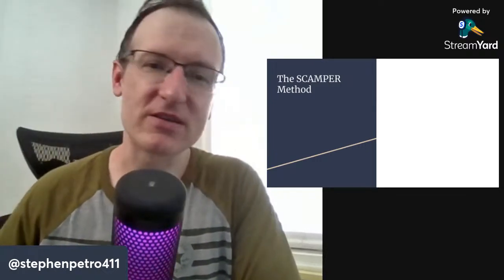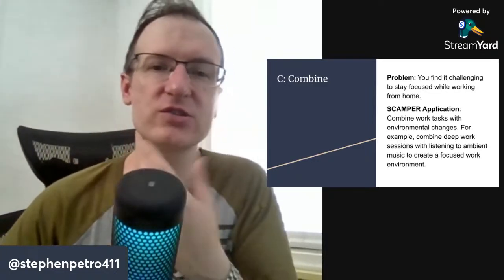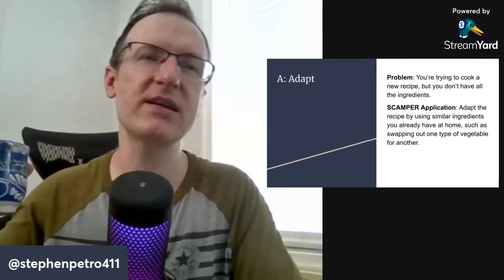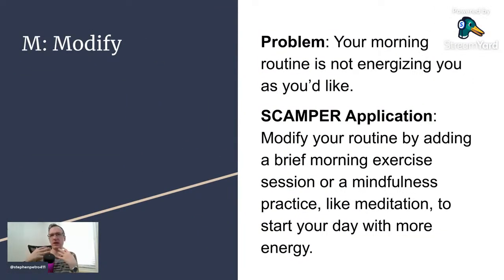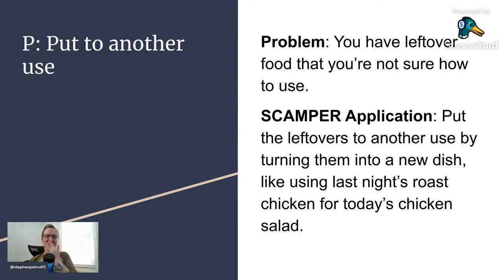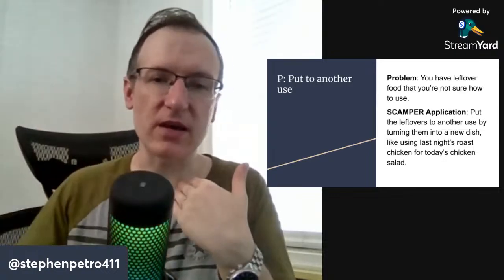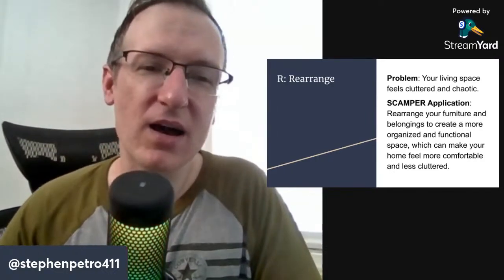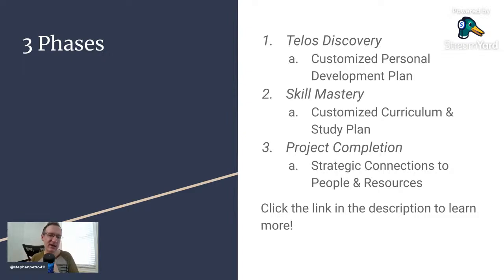How to SOLVE Problems Like the TOP 1%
In this livestream, we'll discuss a simple method you can use in your daily life to reframe challenges and complex problems and QUICKLY find new solutions. As always, I'll be taking your questions LIVE!